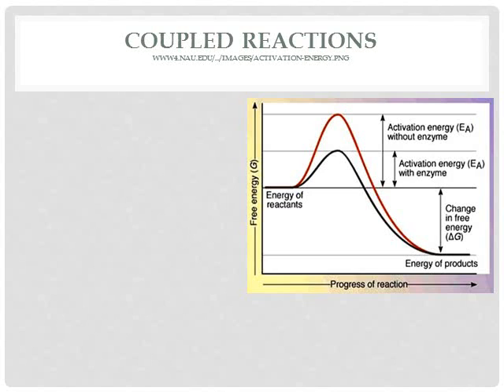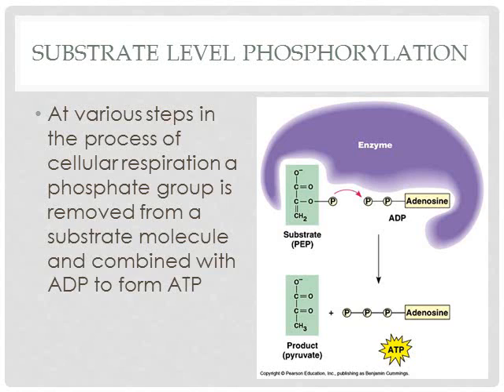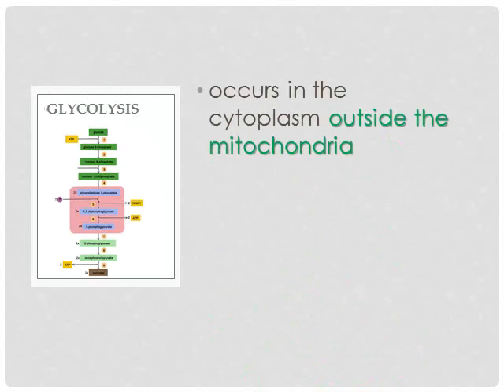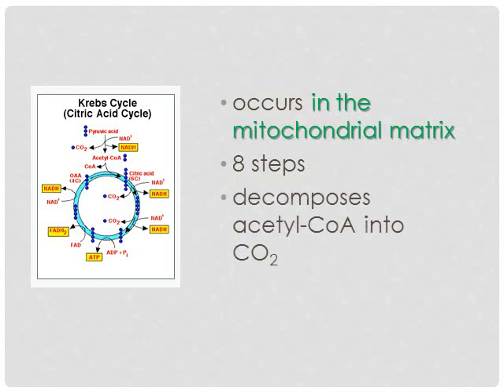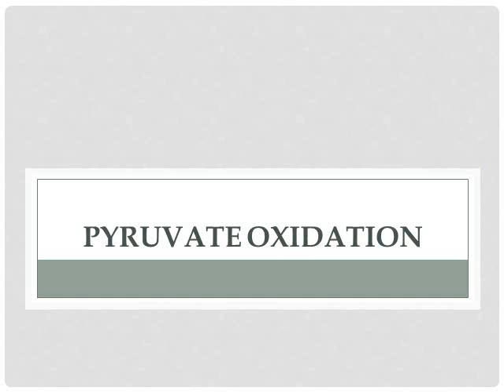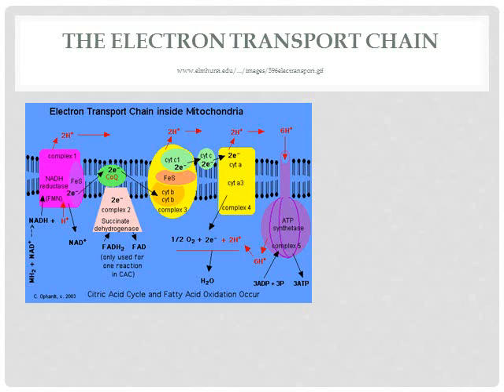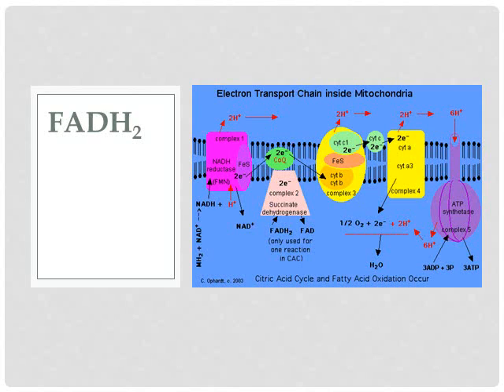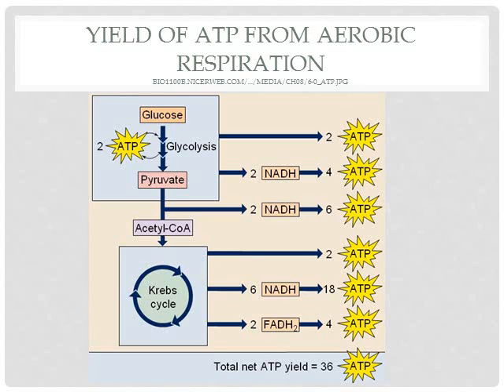cell respiration audio 2014